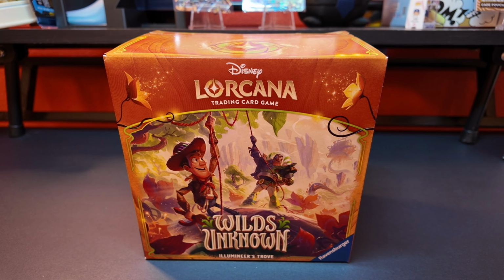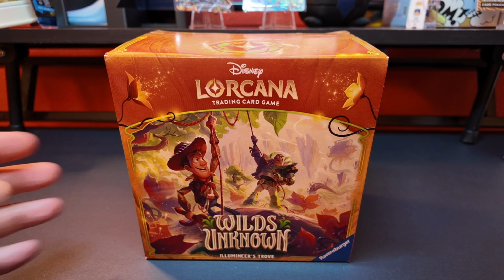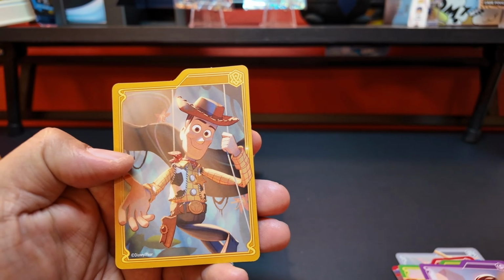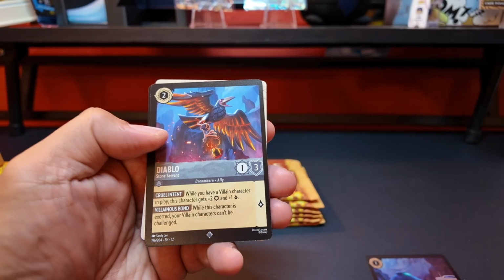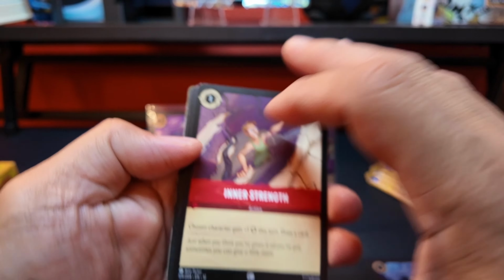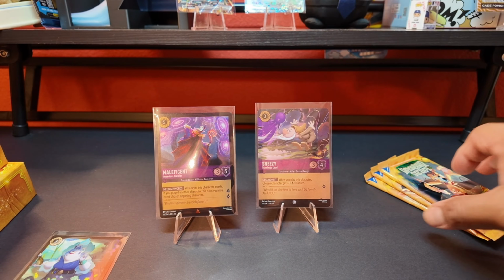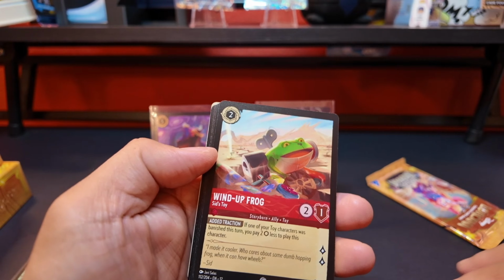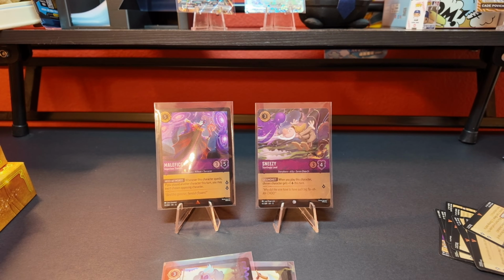🚨 Disney Lorcana Wilds Unknown Illumineer’s Trove RIP & REVIEW | Chasing the BUZZ LIGHTYEAR ICONIC💰🔥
Join me as I crack open a brand-new Wilds Unknown Illumineer’s Trove and hunt for one of the biggest chase cards in the set — Buzz Lightyear Iconic Rare! 🚀💰

Will we pull an Enchanted? An Iconic? Or some other amazing Pixar and Disney hits? Watch to find out as we review the contents, check out the pulls, and see if this Trove is worth adding to your collection!

🔥 In This Video:
✅ Wilds Unknown Illumineer’s Trove Unboxing
✅ Booster Pack Opening
✅ Best Pulls & Highlights
✅ Chase Card Hunt

What's your best pull from Wilds Unknown?
Have you pulled an Iconic Rare yet?
Which card are you chasing from the set?

Register for our Disney Neon end of the month giveaway, by completing the following:

2).WATCH  the entire video.
3) LIKE  the video.
4) SHARE/HYPE the video with others.
5) COMMENT by answering the questions posed in the video.